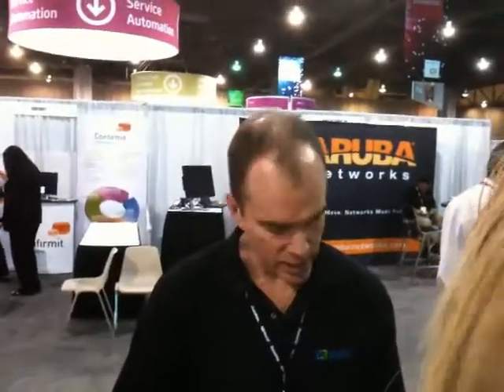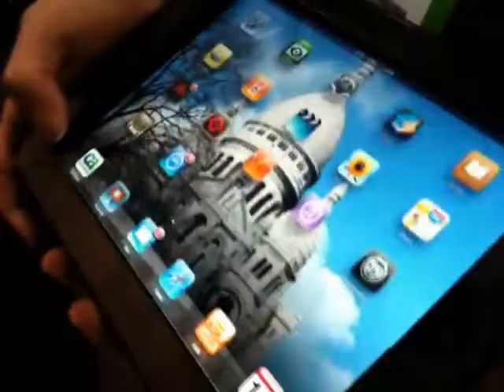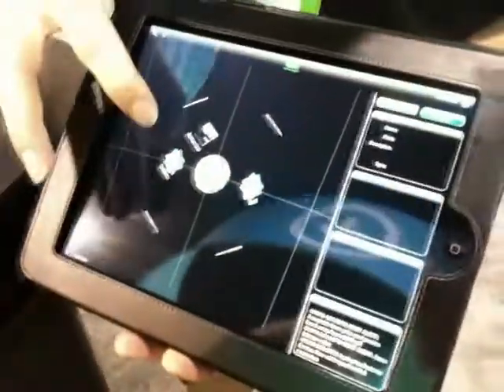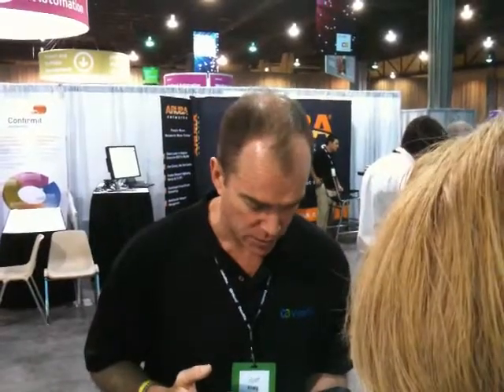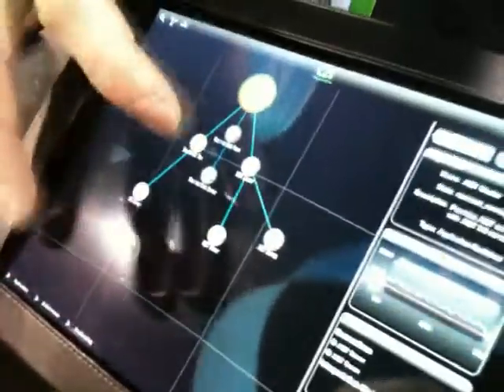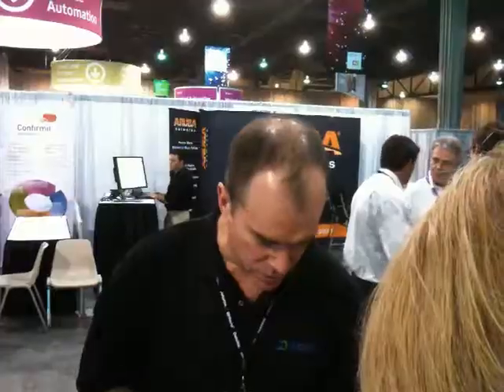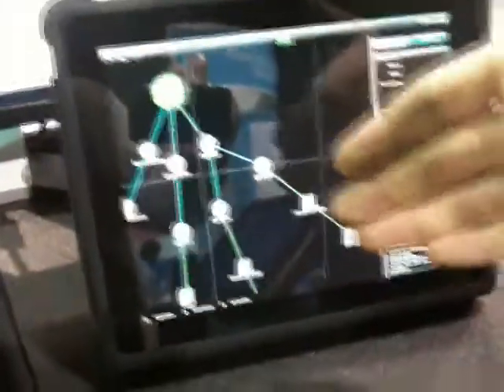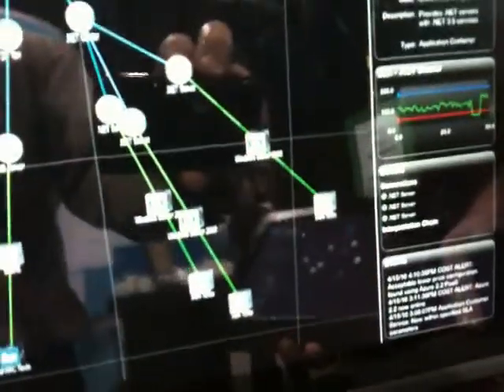Cloud Optimize CA World Tech Preview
Craig Vosburgh gives a short demo of real Erlang/OTP resource optimization software at 2010 CA World conference in LAS.  Only the apps and resources (servers) are stubbed out, everything else is real.